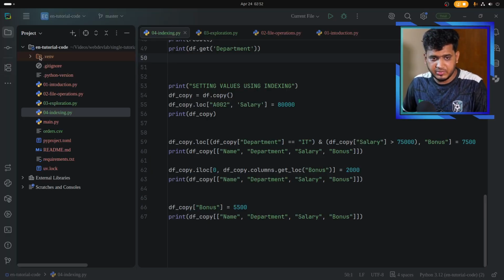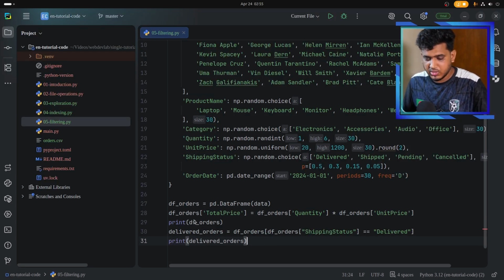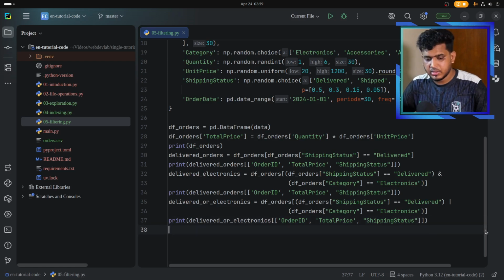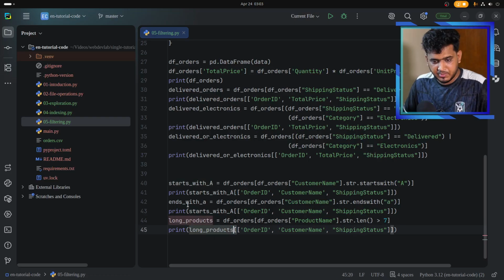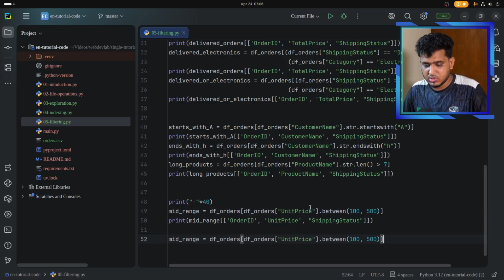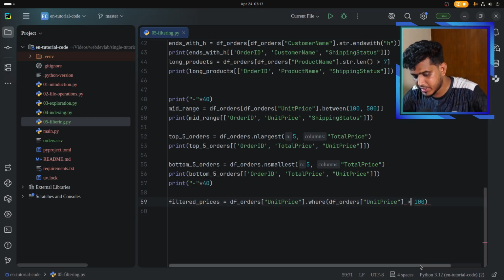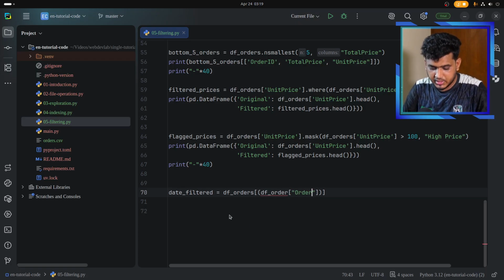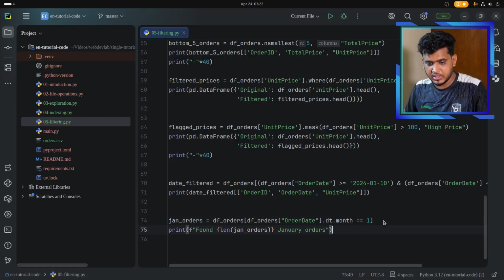Master Python Pandas from Scratch | Part 5 Learn Data Filtering in Python Pandas Step by Step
Welcome to the ultimate Python Pandas tutorial series for beginners! In this fifth part, you'll learn how to filter and select specific data in Python Pandas using conditions, operators, and powerful filtering techniques. Data filtering is one of the most important skills in Data Analysis, Machine Learning, and real-world data processing.

📌 In This Video:
✅ Introduction to Data Filtering in Pandas
✅ Filtering Rows and Columns
✅ Using Conditions in Pandas
✅ Boolean Indexing Explained
✅ Multiple Conditions with AND & OR
✅ Selecting Specific Data Efficiently